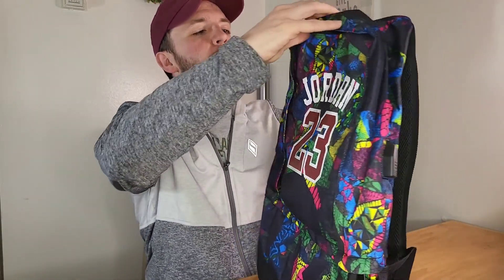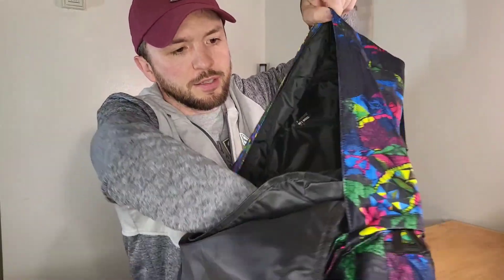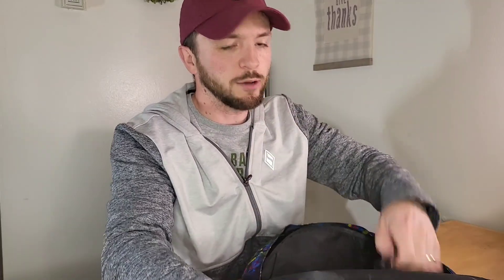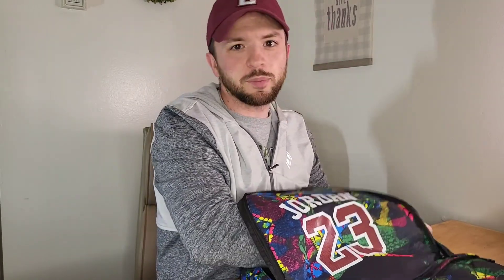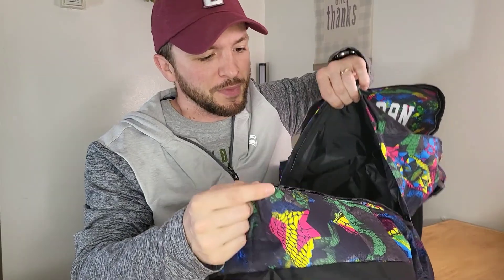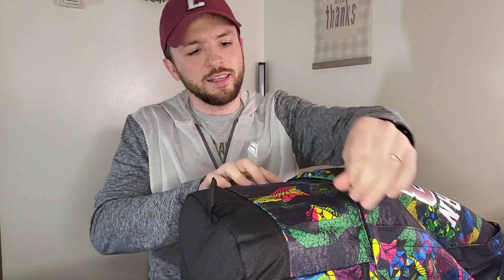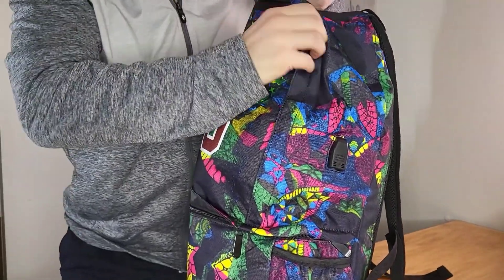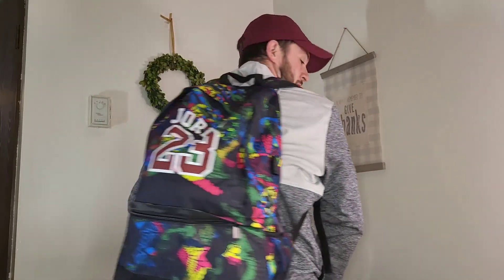Review of Basketball Player J-ordan Ball Storage Backpack Sports Equipment Depositary